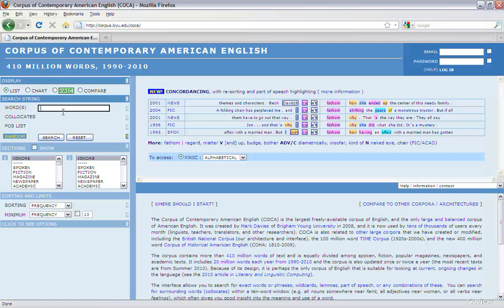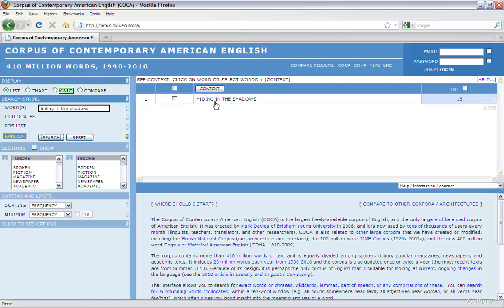How to do a Corpus Search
This is a quick video tutorial for my English students that want to know more about English phrases and word usage. There is the popular Collins CoBuild tools that you have to pay for, but this tool is free. I do a quick demonstration on how to use the corpus search tool on that website. It is great if you are learning common English phrases, figures of speech, word collocations, etc., or if you commonly have word order errors in your writing and do not receive specific feedback on how to correct them.

I made this video with Goview.com, a new tool for creating screen captures. I was sad to see that Screentoaster.com met an untimely death.